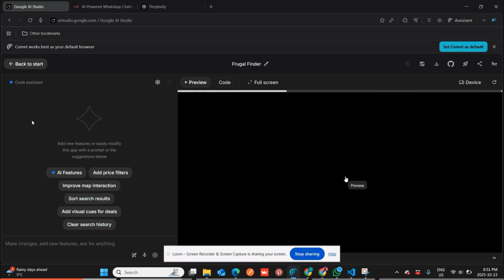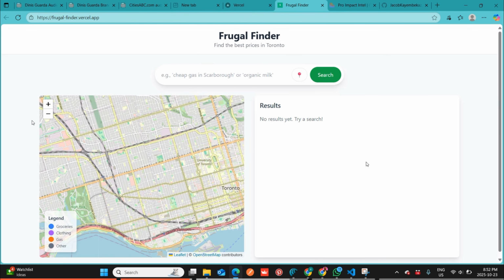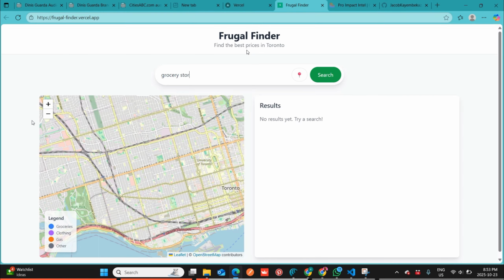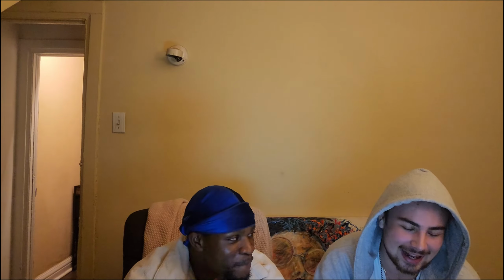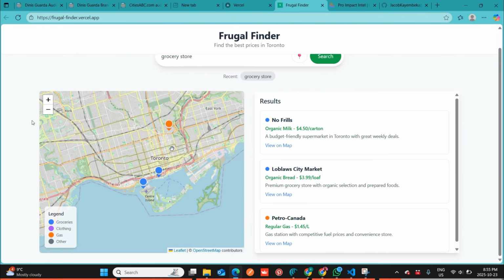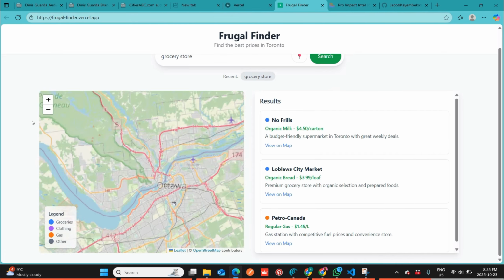AI Boyz Build: Toronto Price Explorer App - Find the Best Deals!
diving deep into the world of data and location-based services to build something super useful: a Toronto Price Explorer Map Application!

Ever wondered about the price variations across different areas in Toronto? Whether you're looking for real estate, services, or just curious about the economic landscape of the city, our custom-built map app will help you pinpoint prices in specific locations.

Join us as we go from concept to code, tackling the challenges of data integration, map visualization, and creating an intuitive user interface. This is a must-watch for anyone interested in Python, web development, data mapping, or simply curious about how to build practical applications from scratch!

What you'll learn in this episode:

How to integrate map APIs into your application.
Strategies for collecting and displaying location-specific data.
Tips for building a user-friendly interface for your map.
The entire development process of a real-world data application.

Github link: JacobKayembekazadi/frugal-Finder